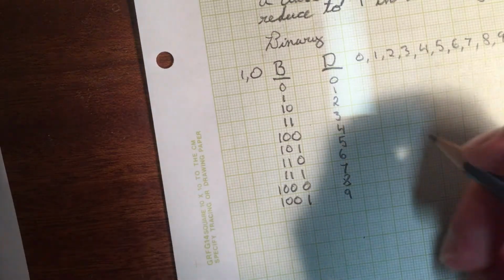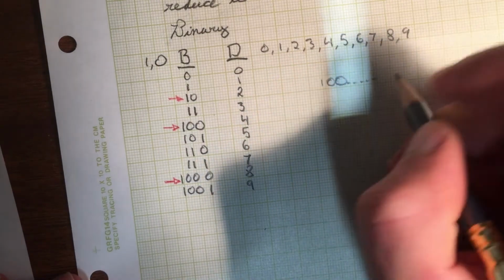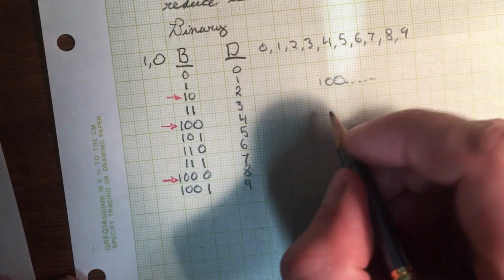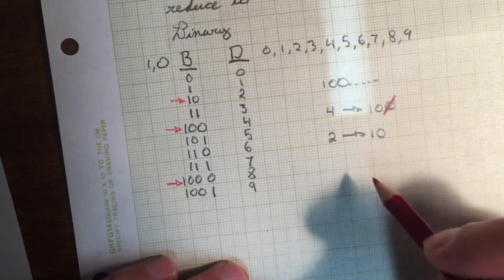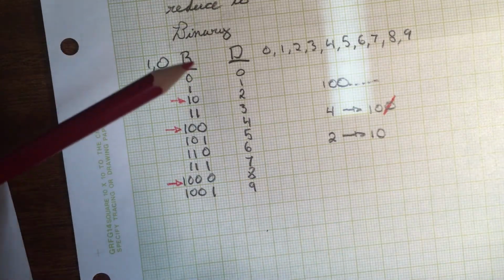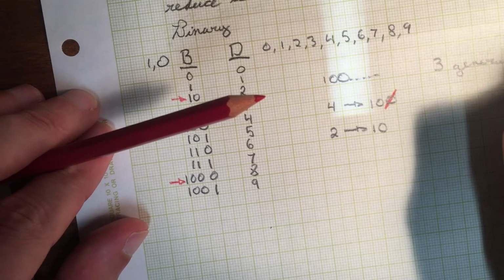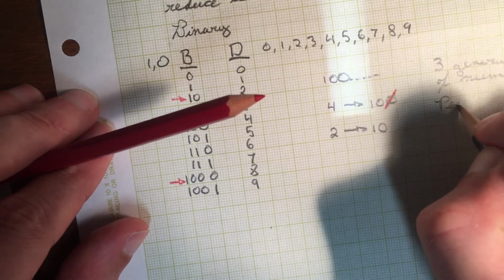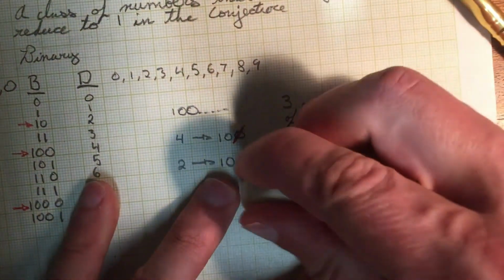Collatz and Binary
Here I discuss a bit about binary numbers and some implications for the Collatz Conjecture